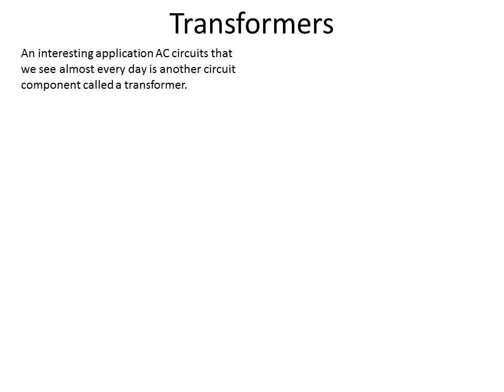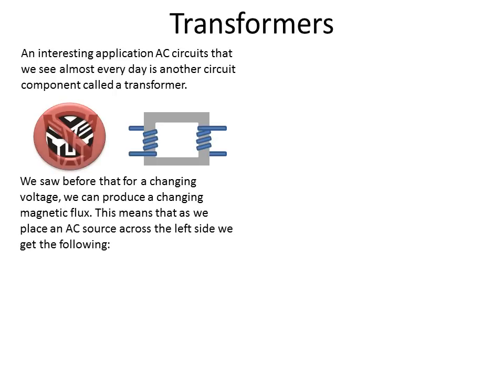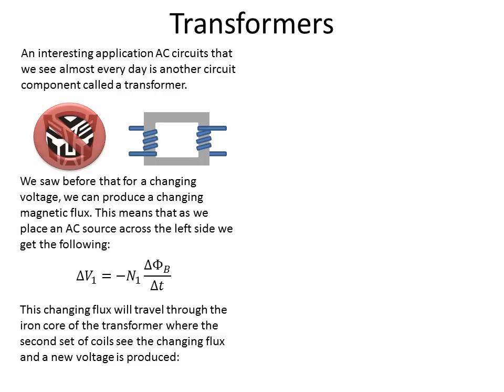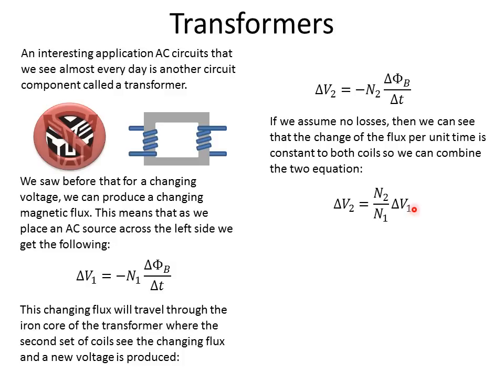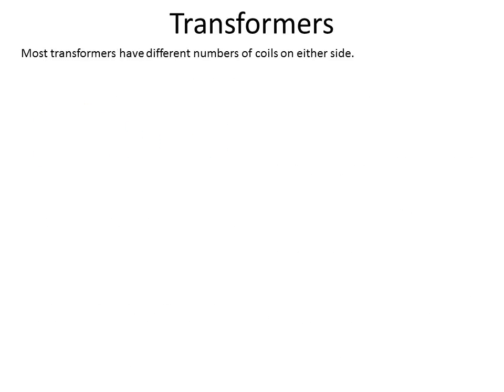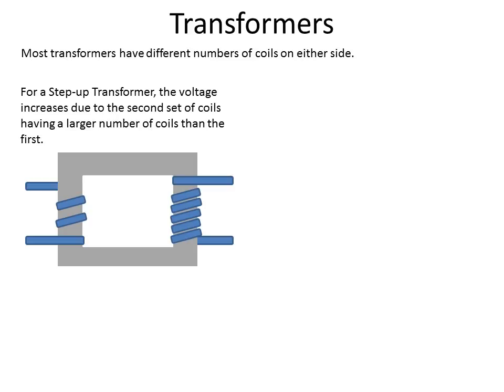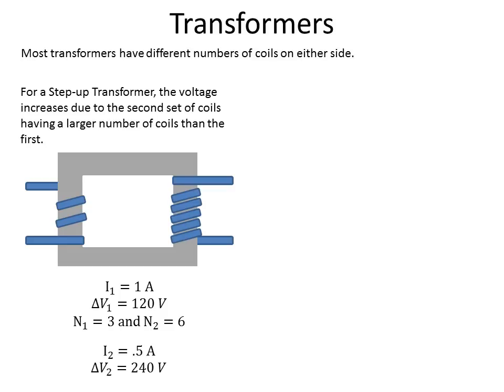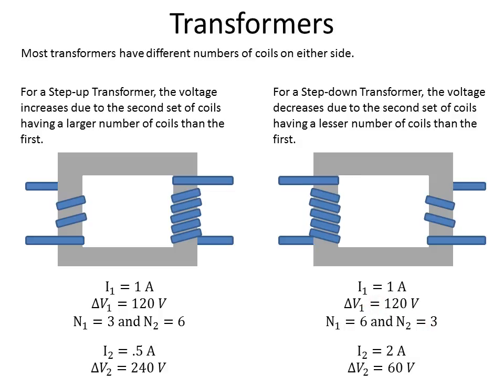AC Circuits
8. Transformers